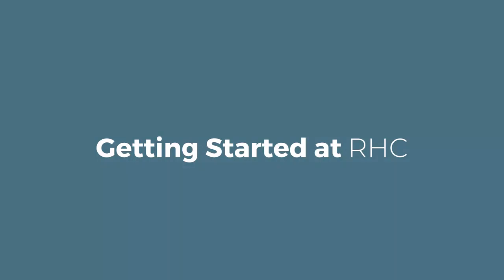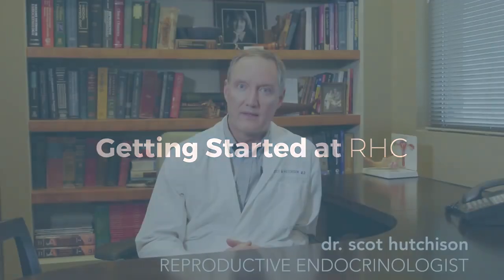Getting Started at the Fertility Clinic, RHC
Dr. Scot Hutchison, reproductive endocrinologist (REI) at the Reproductive Health Center in Tucson, Arizona, talks about getting started as a new fertility patient at RHC, including what the first consultation entails, paperwork and more.